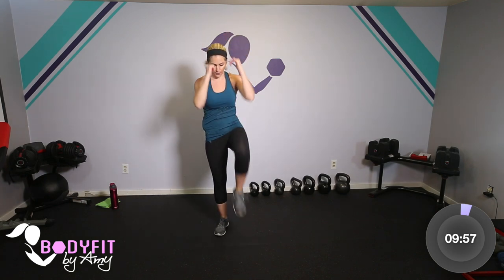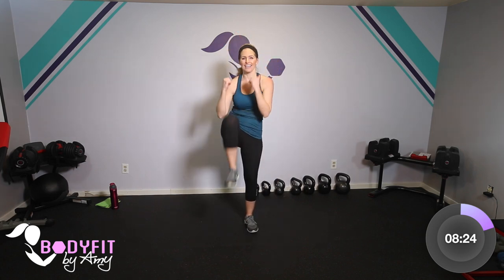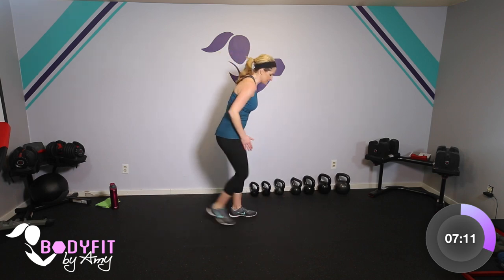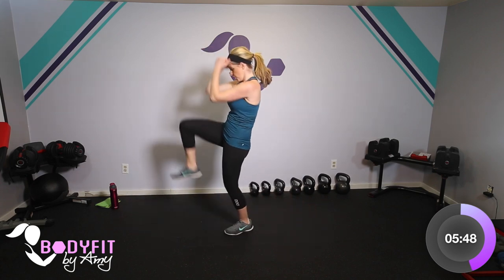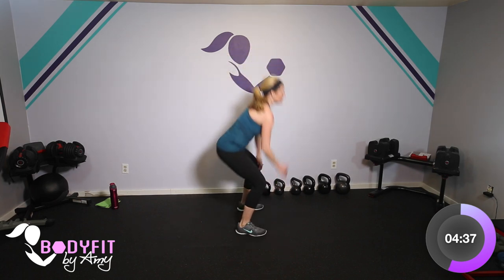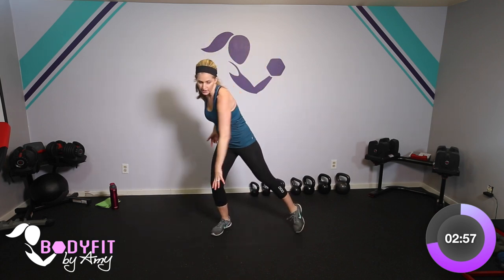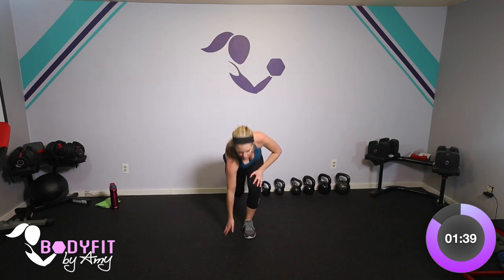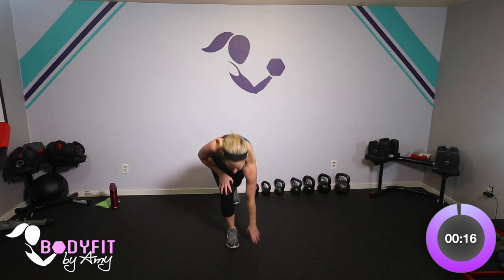10 Minute Low Impact Cardio HIIT Workout--Quiet Workout with High Intensity Intervals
This workout is low impact but high intensity!  Easy on the joints with no jumping but high calorie burn and fat burning!  Just ten minutes, this workout is great for a day you don't have much time, or as a beginner or finisher workout.  Options for all fitness levels.